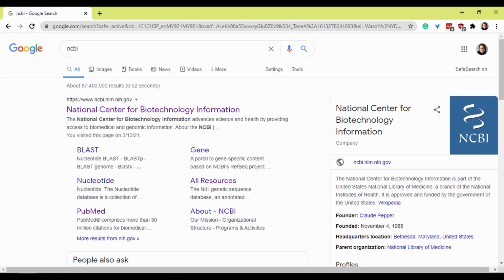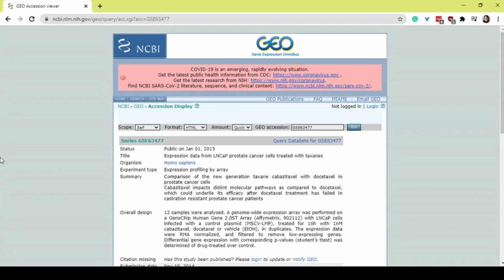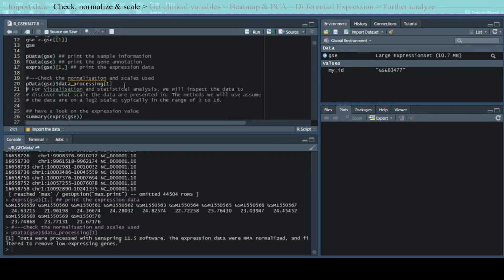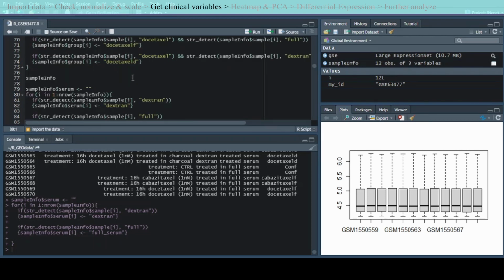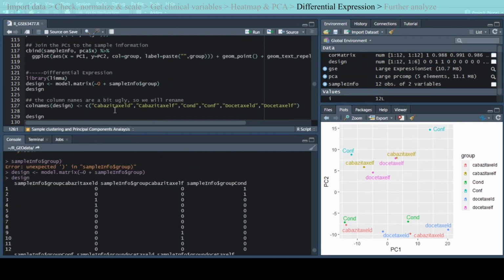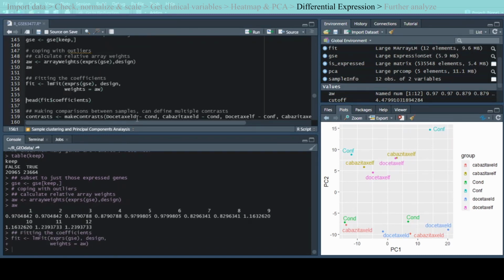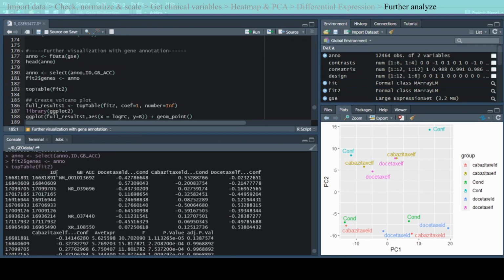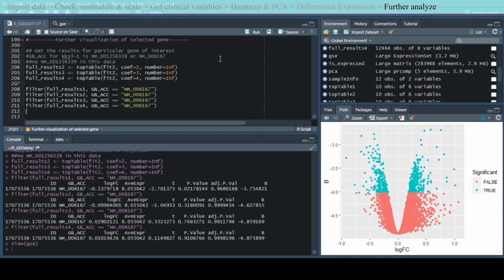How to analyze GEO data in R?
This video is a walk-through (with a different GSE data) of the R tutorial by Mark Dunning:
[Analysing data from GEO]